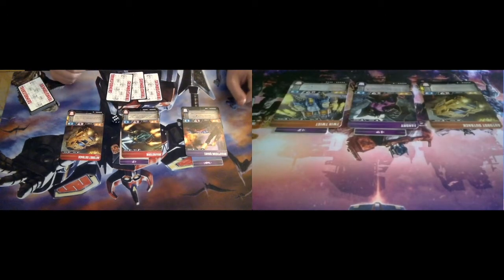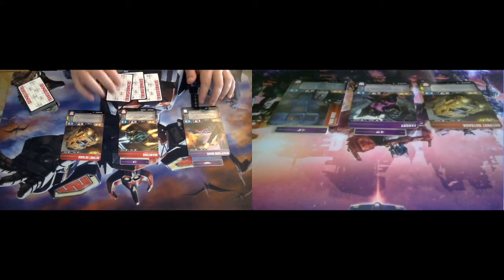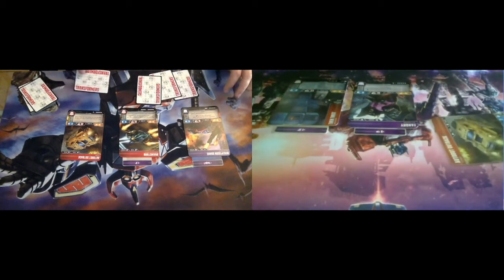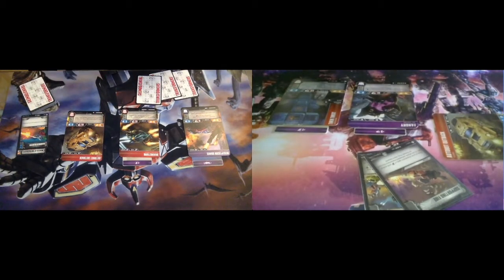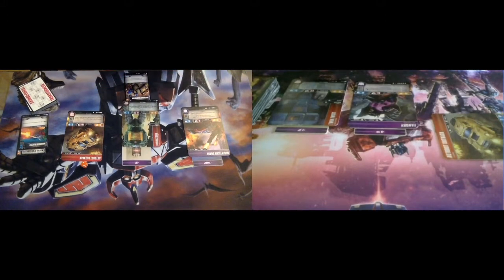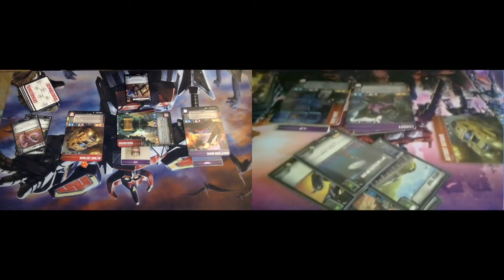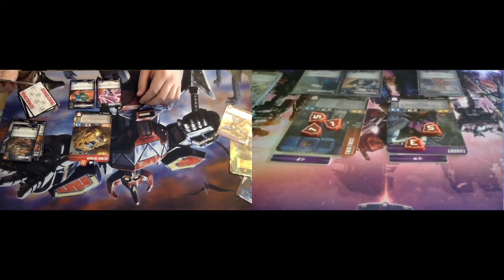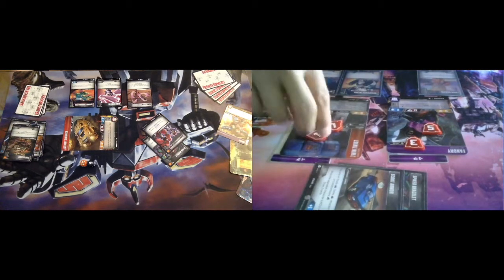Fangry & Twin Twist vs. Quake & Brainstorm | Transformers TCG Wave 5 Sealed Match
Take a peek at one of our TransformersTCG Wave 5 sealed matches! It's a matchup between Fangry & Twin Twist vs. Quake & Brainstorm.